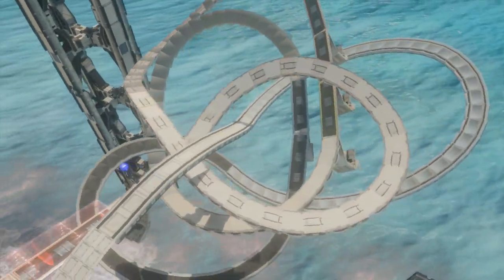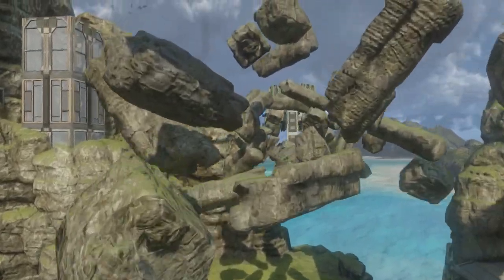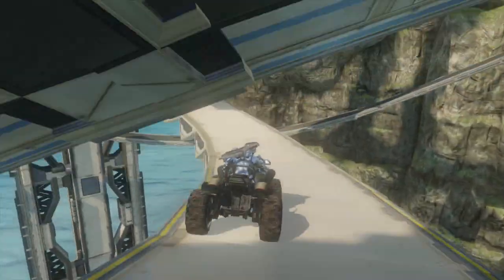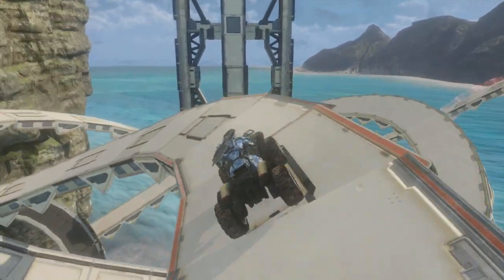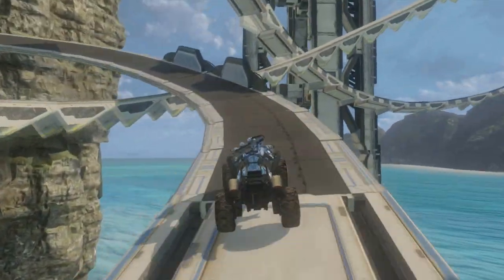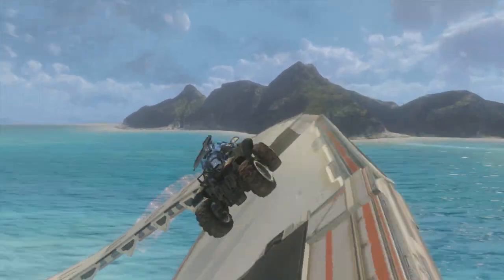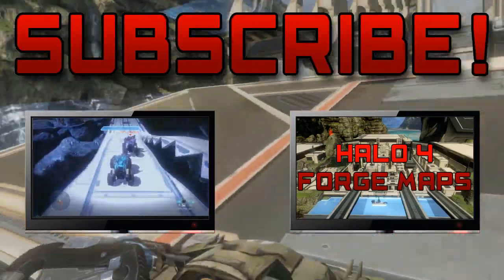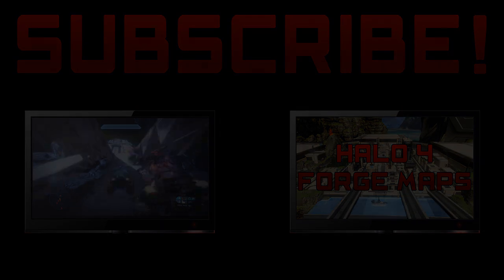Halo 4 Forge Maps - Tempest by DjV Razor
★ OPEN DESCRIPTION ★
Hey guys! Flare here from RoadRageStudios bringing you another Halo 4 video!
This one is Tempest by DjV Razor, a fun, smooth rollercoaster with an amazing entrance and some nice asethetics!

Map Name: Tempest
Gametype: RACETRACKS
Creator: DjV Razor

How To Download Maps:
1.Press Start to open your Spartan Hub.
2.Go down to Settings & Files, and over to File Browser.
3.Select Map Variants.
4.File Share Search, gamertag "DjV Razor".
5.Download "Tempest"

It really helps out my channel and I really appreciate it!